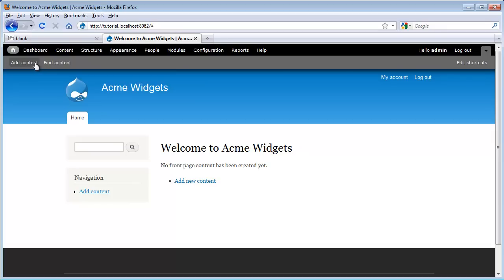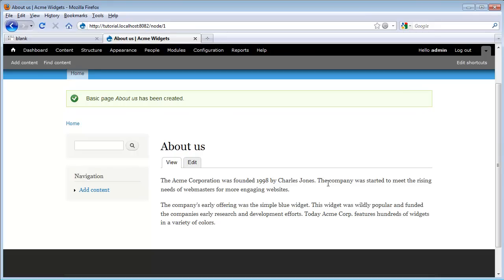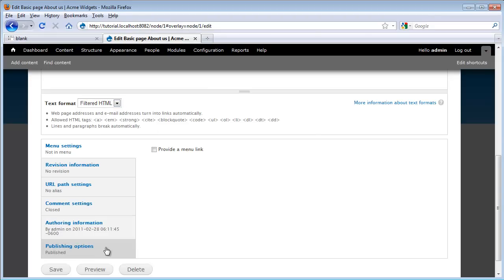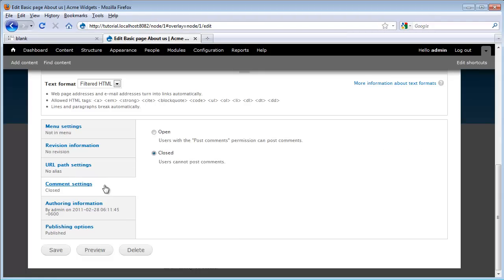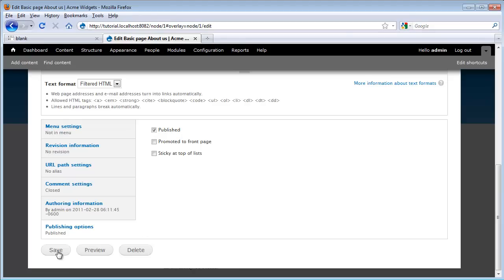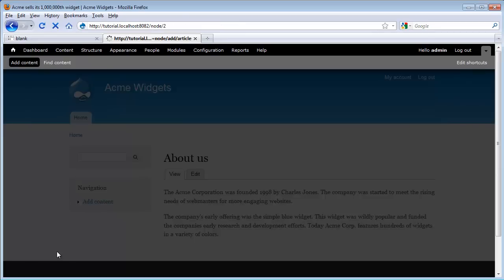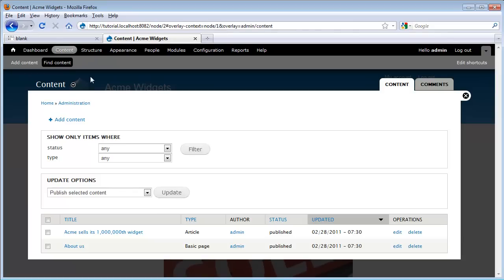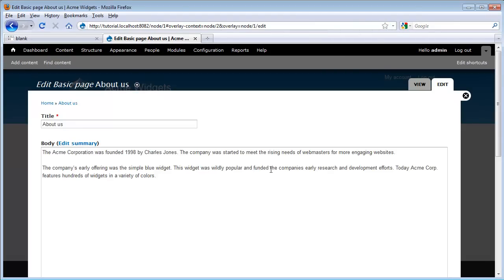Adding and editing content in Drupal 7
This tutorial is a quick run through of how to add, edit and find content in Drupal. We discuss various node options by creating an article and basic page.

We conclude by reivewing Drupal's content list page enabling us to do bulk updates and link to nodes for review and editing.